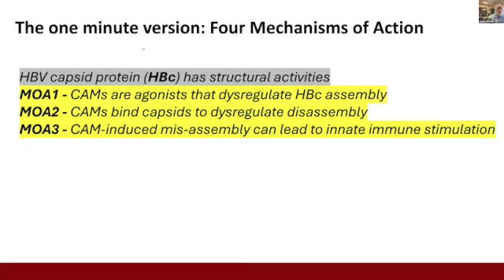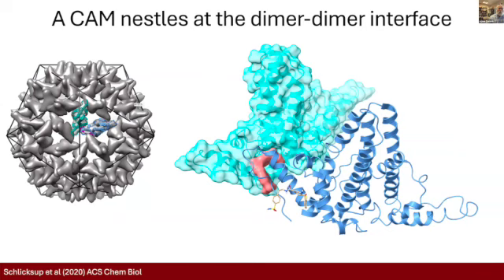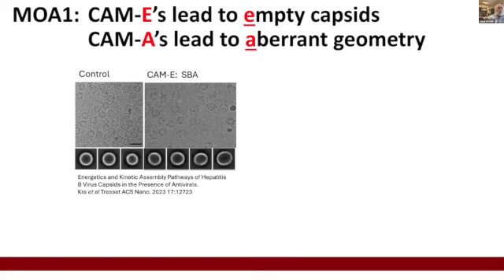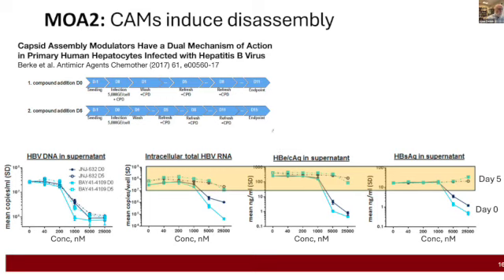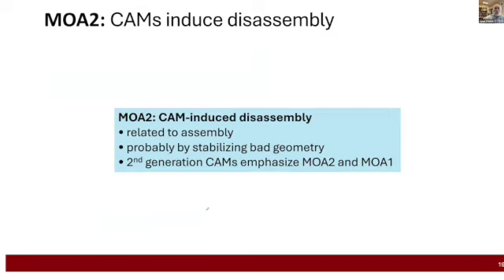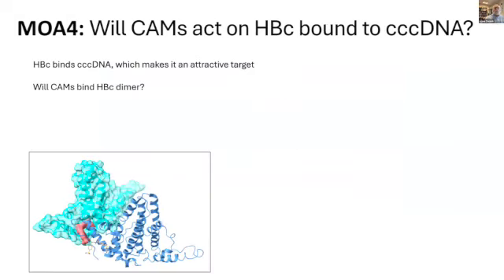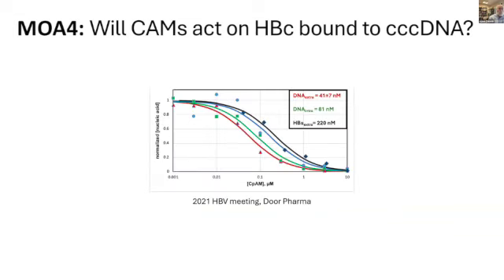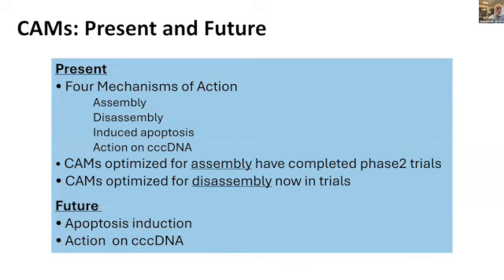Dr. Adam Zlotnick | Development of New Therapies for Chronic Hepatitis B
New treatments in development - Capsid assembly modulators (CAMs): Adam Zlotnick, Distinguished Professor of Molecular and Cellular Biochemistry, Indiana University

Development of New Therapies for Chronic Hepatitis B [Hosted by NIAID]
- Thurs August 8 2024, 10:00 AM ET
- NIH Research Advancing Hepatitis Elimination